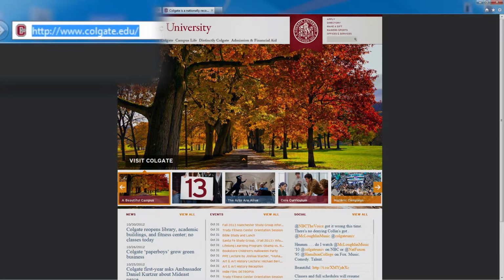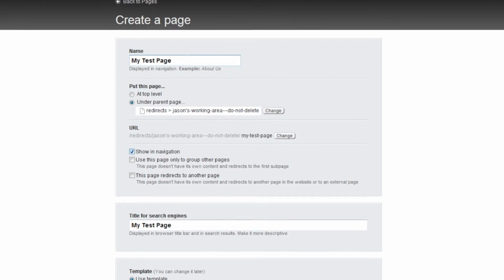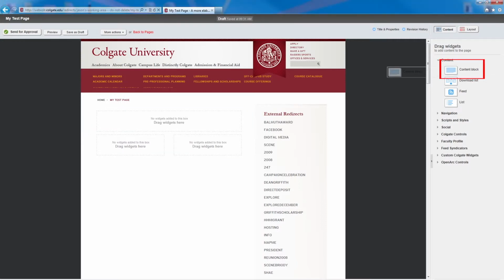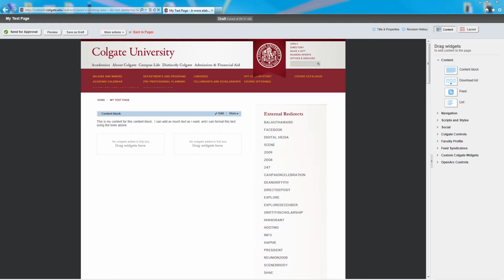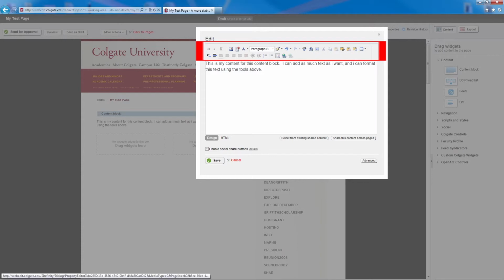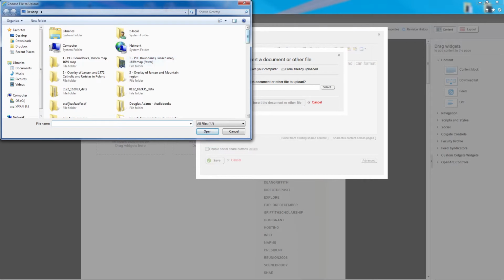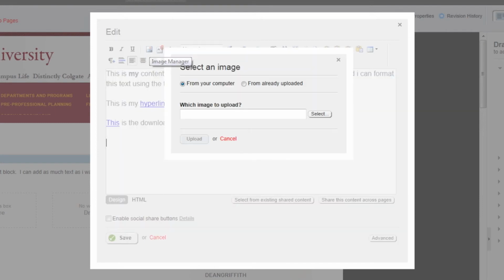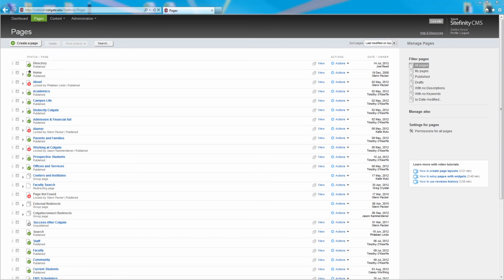14 - Colgate Content Management System (CMS) - part 2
Hi and welcome to Two Minutes of Tech.  Today we'll continue our exploration of Colgate's new Content Management System.